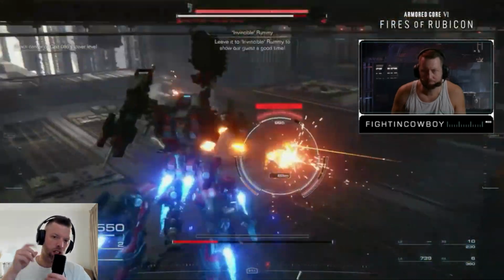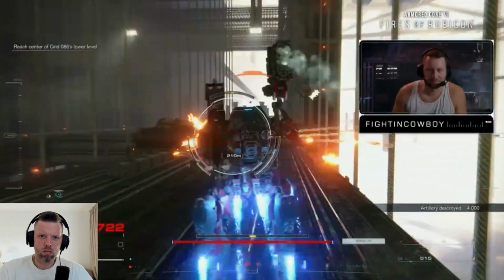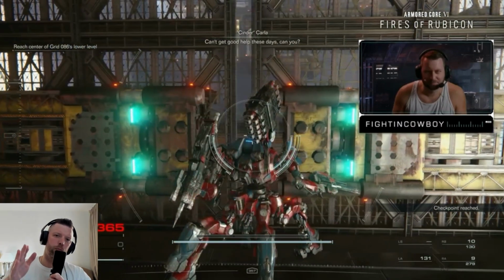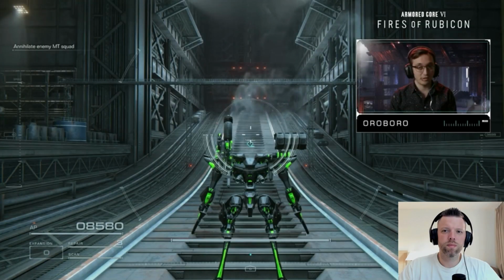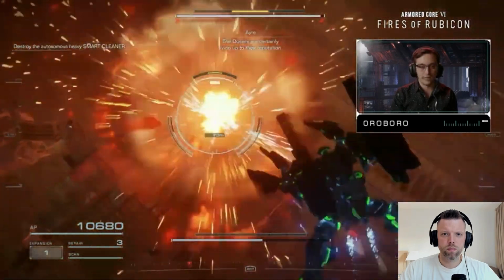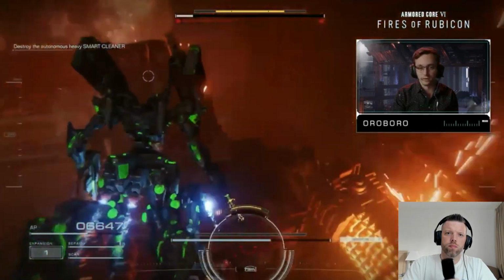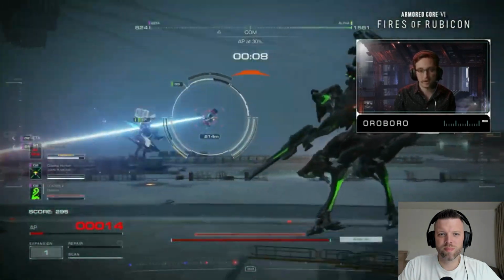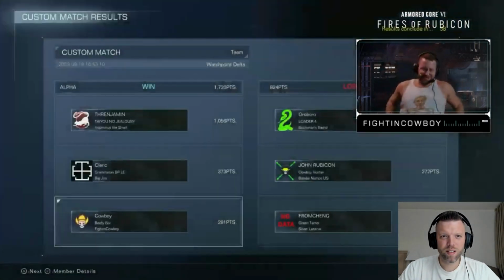New Armored Core VI Fires of Rubicon Showcase REACTION (3v3 PvP!)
My reaction to the new Armored Core VI Fires of Rubicon Showcase.

0:00 Armored Core 6 Gameplay
9:36 Armored Core 6 Boss Fight
13:54 Armored Core 6 PvP 3v3

In this Armored Core 6 showcase on August 18th, we react to the highlight lore, mission gameplay, and PvP. This showcase by Bandai Namco was presented really well and has made me even more hype for this game.

Shout out to ​⁠​⁠​⁠@Oroboro and ​⁠​⁠​⁠@FightinCowboy for making the showcase so amazing and making up for some cringe moments.

Sound Equipment

Rode NT USB Plus Microphone:

Elgato Chat Link Pro – Audio Adapter, for PS5:

Rode PSA1 Boom Arm for Microphone:

Lighting Equipment

Elgato Key Lightt:

Streaming Equipment

Logitech Brio 4K Webcam:

Elgato HD60 X External Capture Card:

Gaming Equipment

HP - OMEN Gaming 15.6" Laptop:

PlayStation 5 Console (PS5):

Miscellaneous Items

Uineer Bluetooth Mouse

TP-Link Powerline Ethernet Adapter Starter Kit: